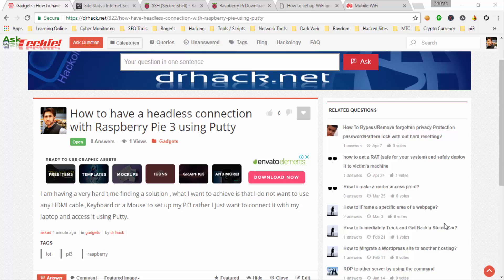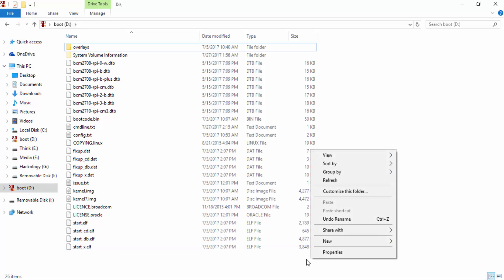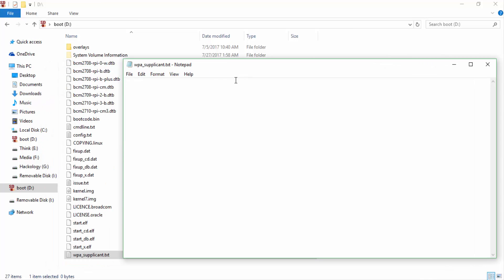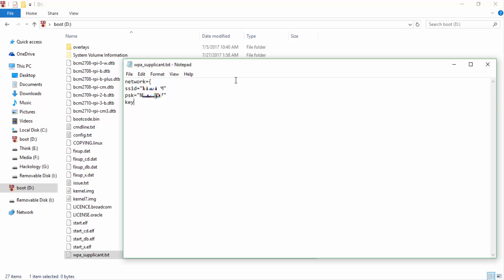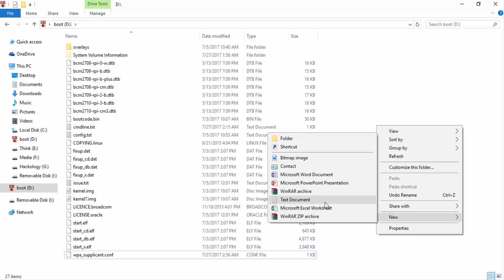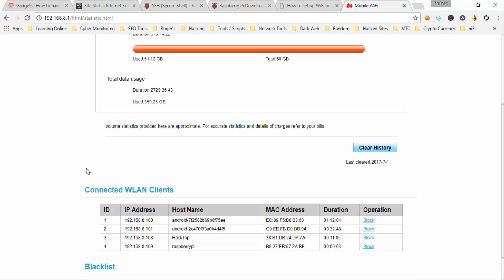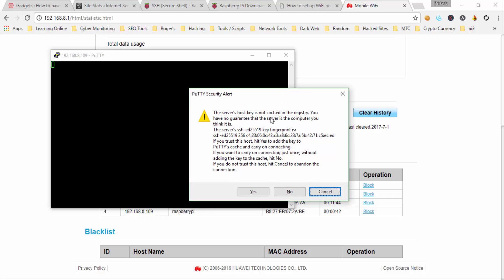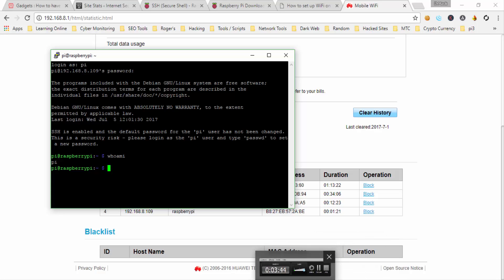Raspberry Pi3 Headless First boot into Putty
Had to bang around finding a way of directly connecting Rpi 3 to Laptop without utilizing any HDMI,Mouse or Keyboard.
This tutorial quickly sums up the procedure how you can connect your Raspberrypi 3 with WIFI and Putty in few simple sets